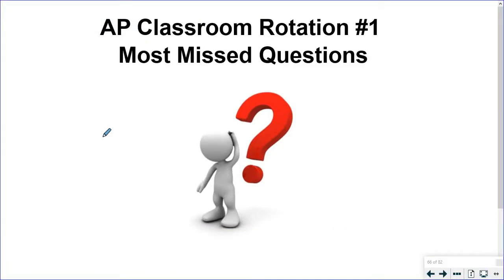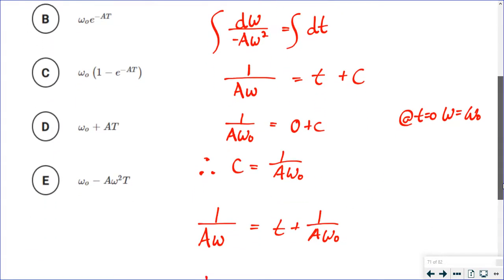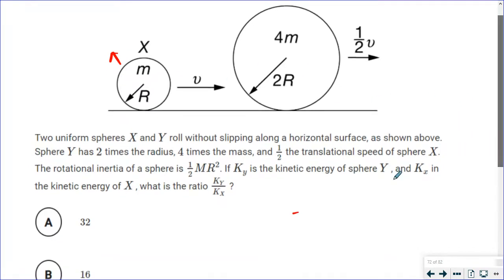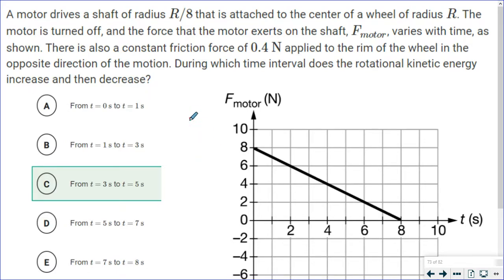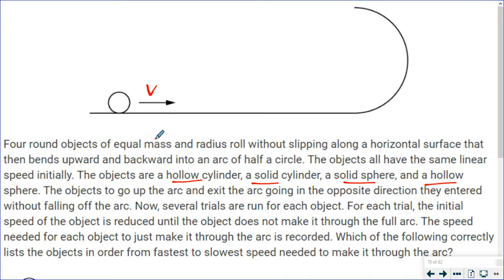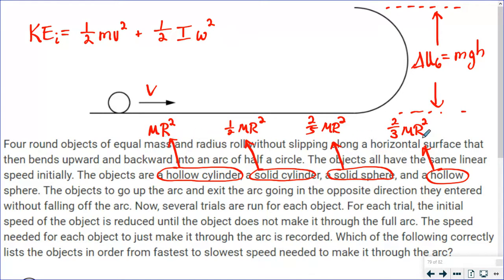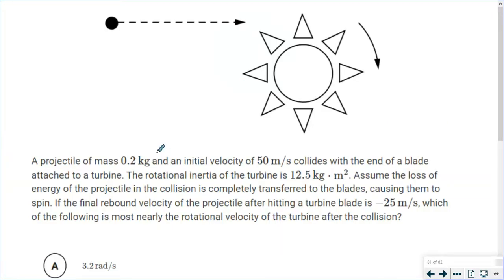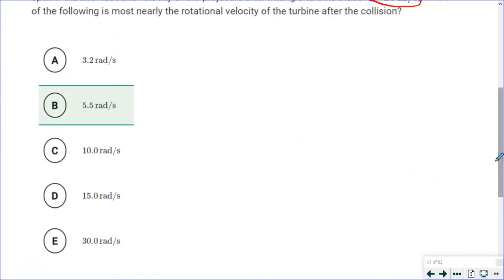Most Missed Rotation #1